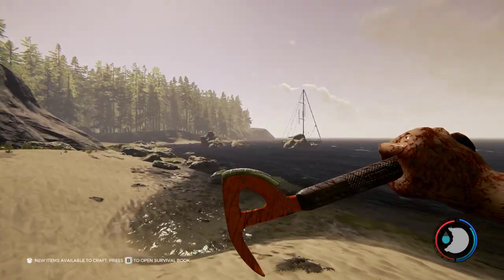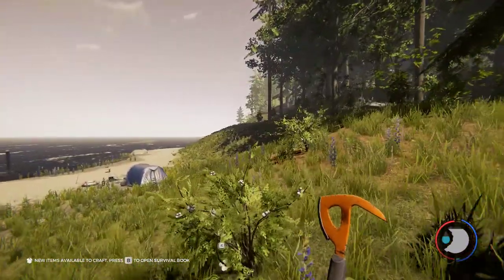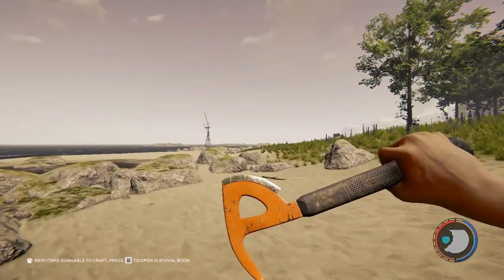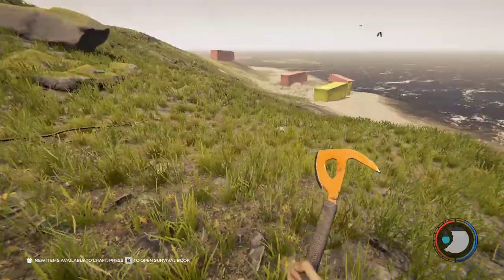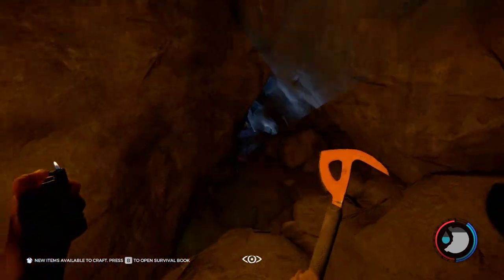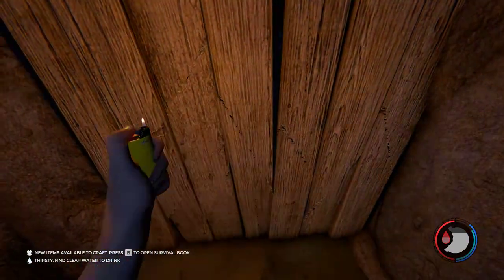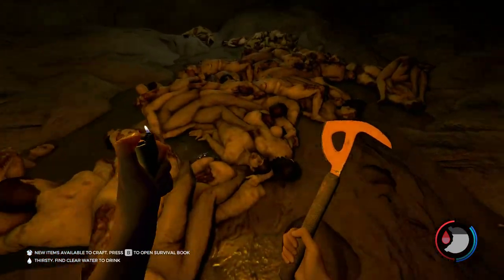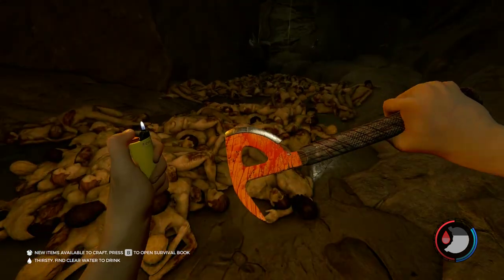The Forest * How to get the Keycard & Camcorder *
Here is a quick guide on how to get the Keycard and the Camcorder in The Forest.